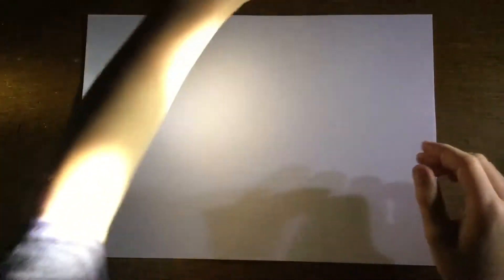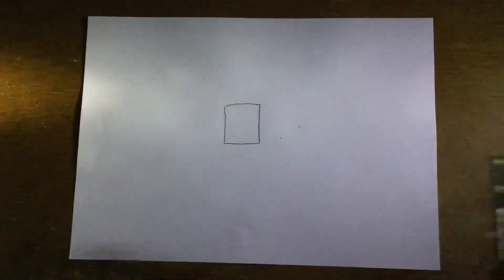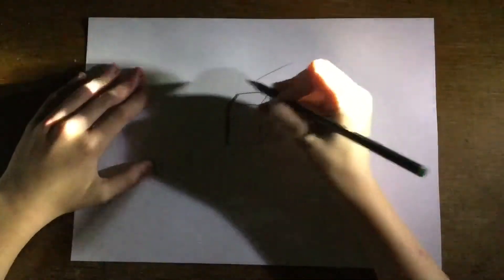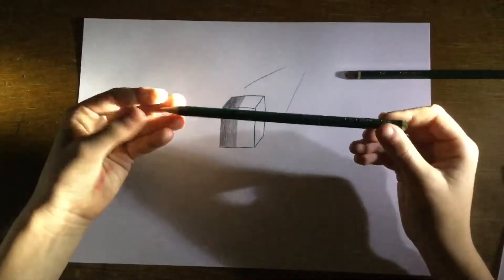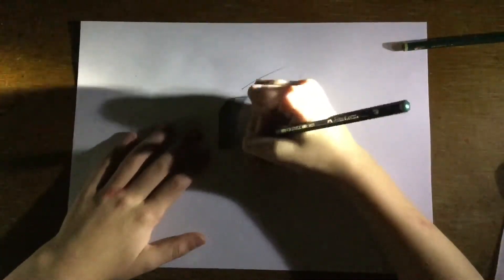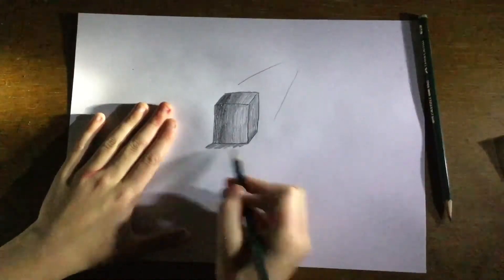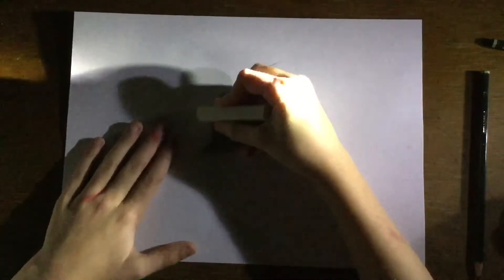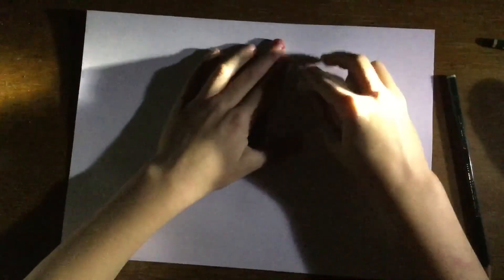Just Getting Started With Shading? Try This Tutorial!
Yes, like I said in the last video: I Spent Over $50 On Art Supplies - And Shaded With Them...
(Go watch it, by the way...and comment, like you know)
But anyway, like I said I was going to do in the last video, I did a tutorial.
It might not be the best now but hopefully my tutorials get more useful and better as I, Jackpanicz get better at drawing. Because if you’re quite experienced at illustrating, you’ll probably be laughing at this because I don’t know what I’m doing. And I’ll probably be laughing as well when I look back at this in the future when I’m a better illustrator, but this is a good tutorial for very beginners and so,